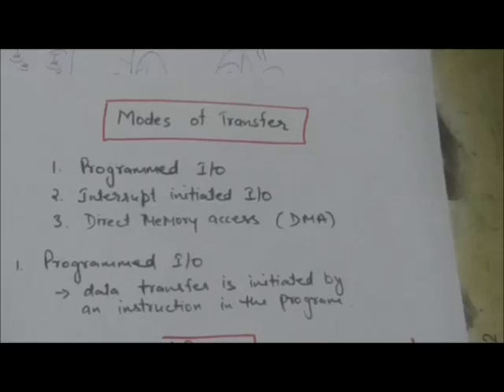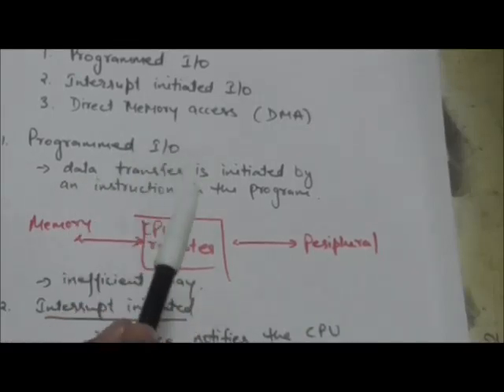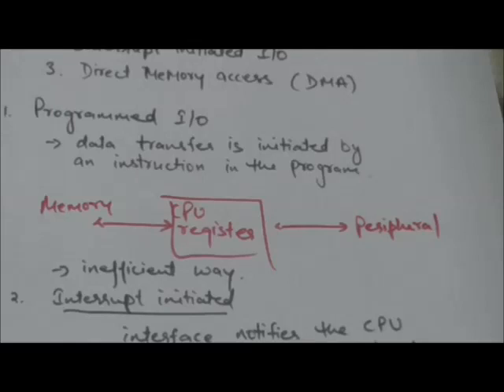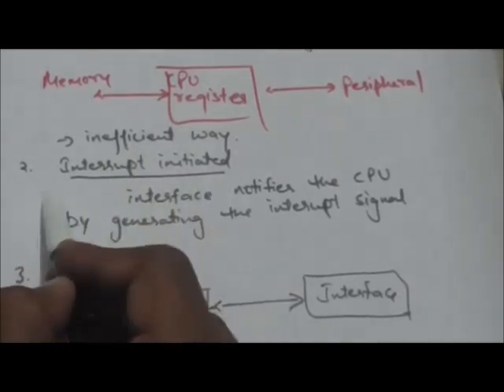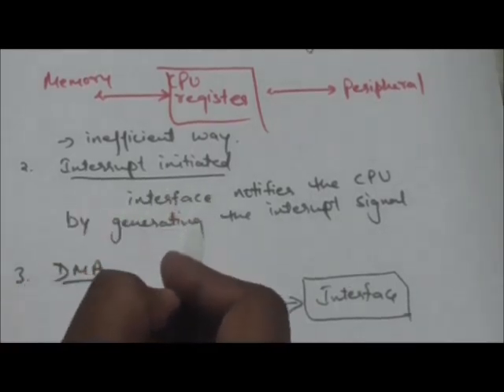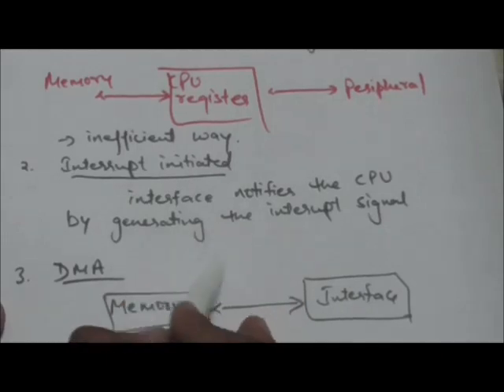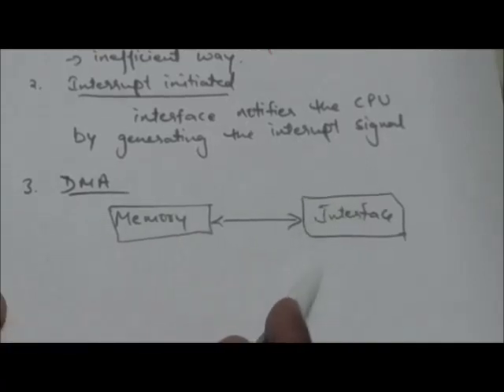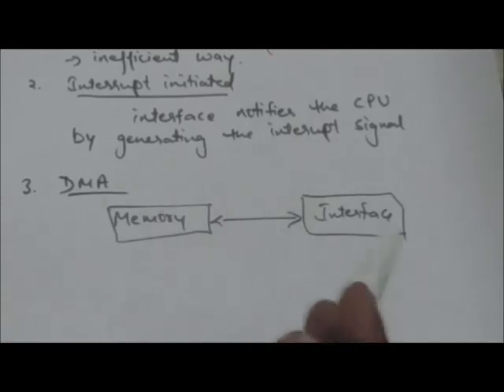MODES OF DATA TRANSFER BETWEEN I/O AND MEMORY